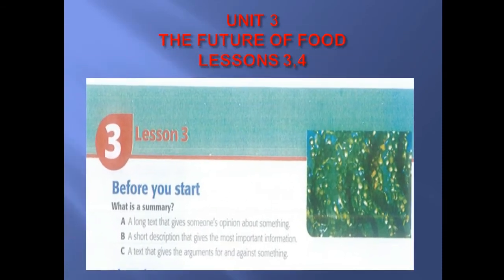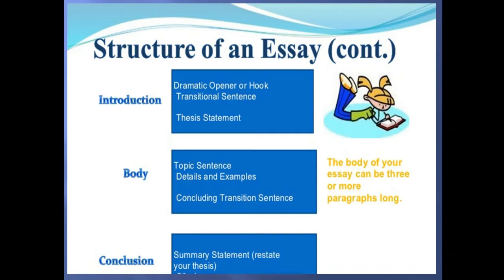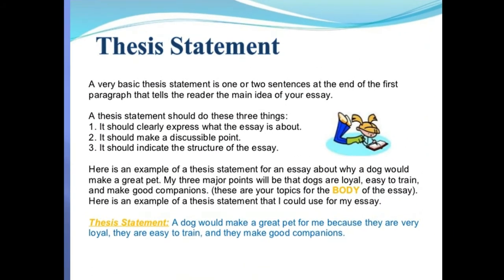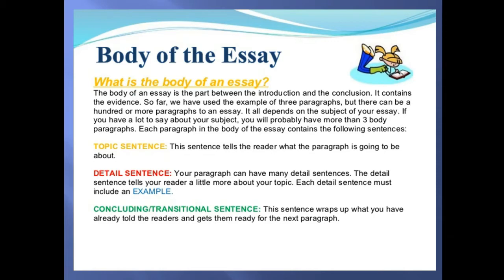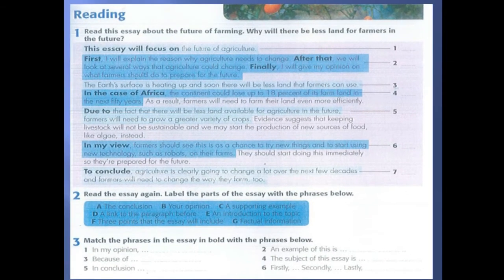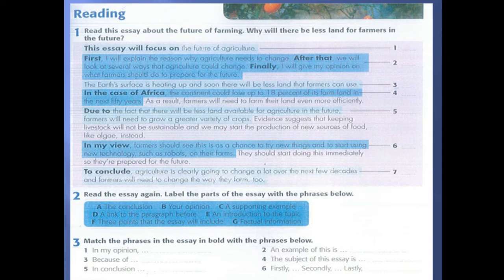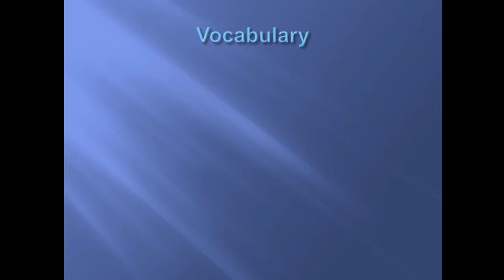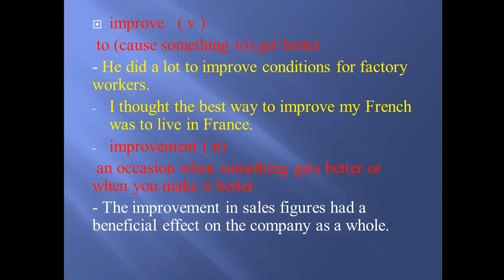Unit 3 OL 2ND SECONDARY part 2